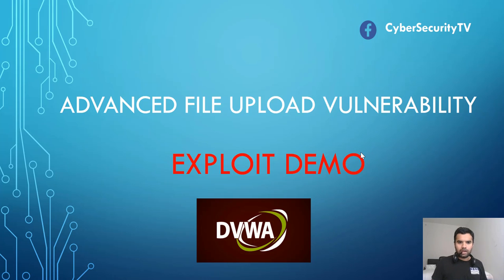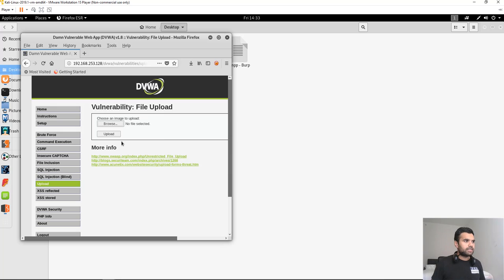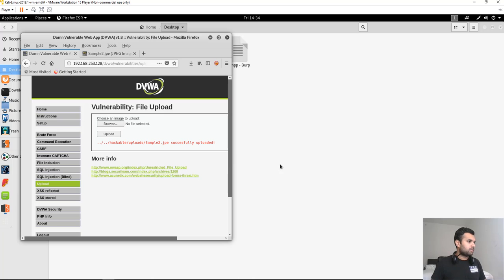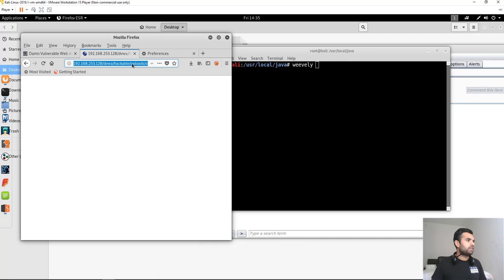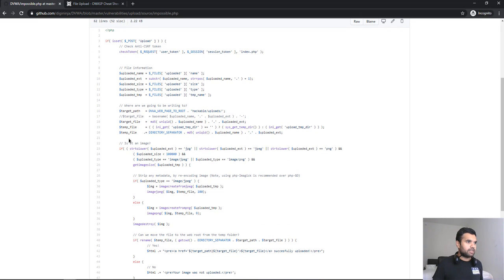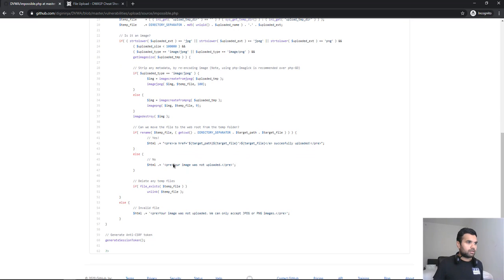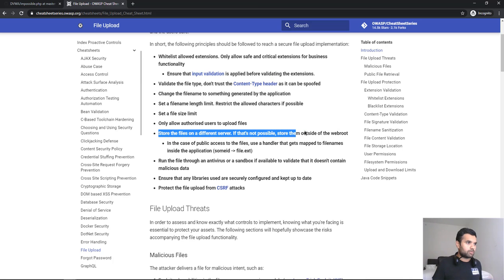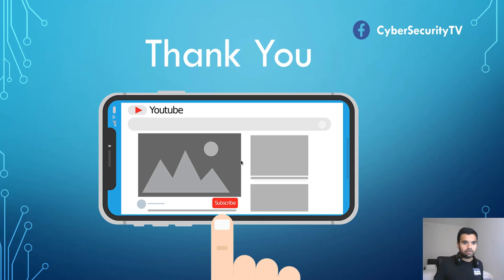Exploit Advanced File Upload Vulnerability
This week we are going to see a demonstration of advanced techniques to bypass file upload checks. We will also discuss the correct implementation to prevent such vulnerability.